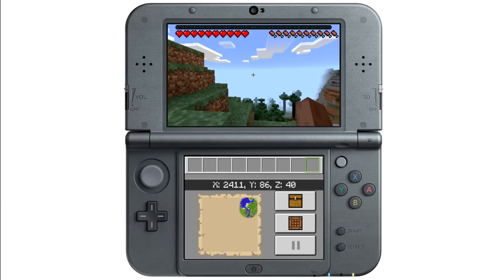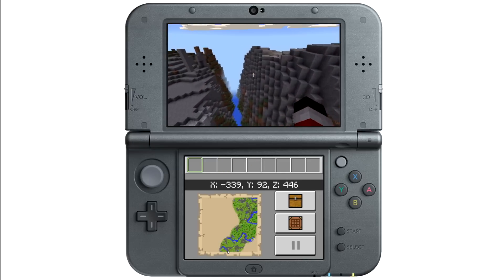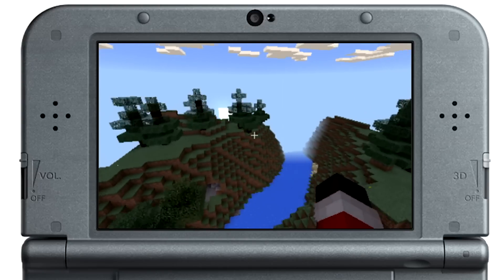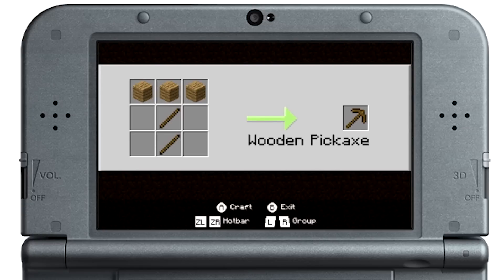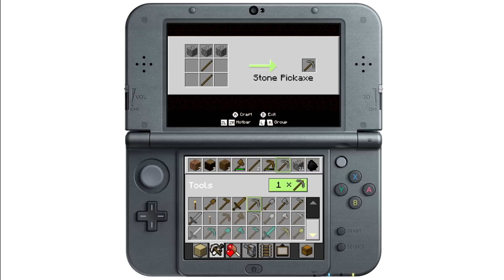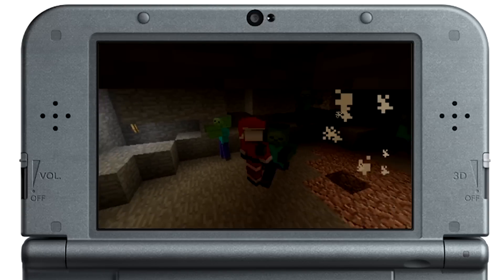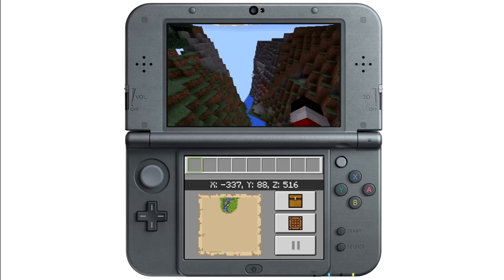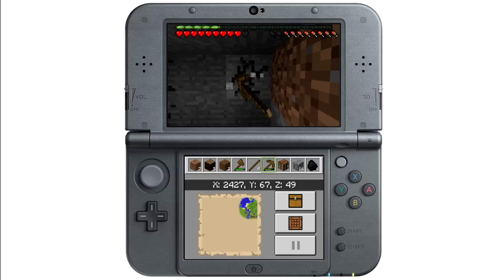Minecraft: New Nintendo 3DS Edition Review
Minecraft: New Nintendo 3DS Edition reviewed by Seth Macy on New Nintendo 3DS.

Follow IGN for more!